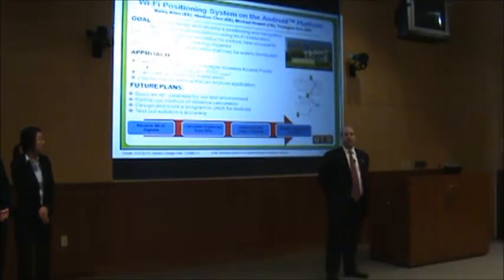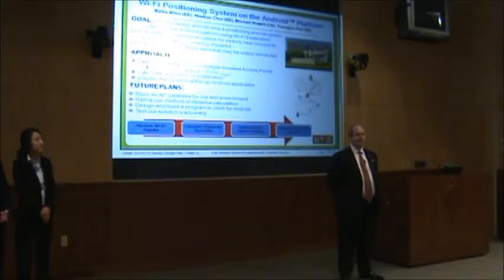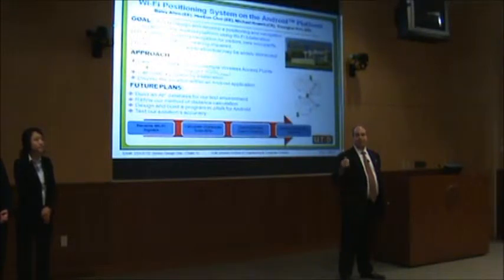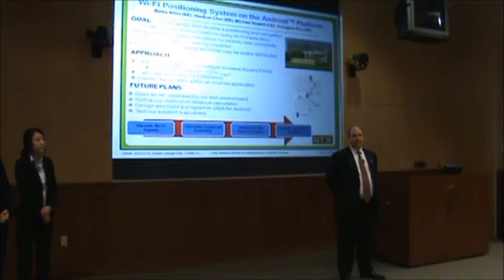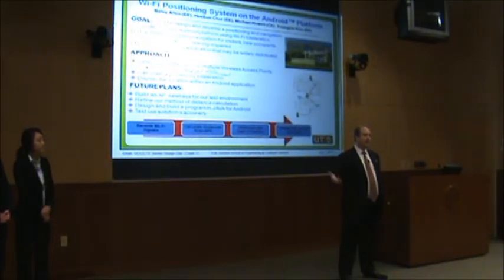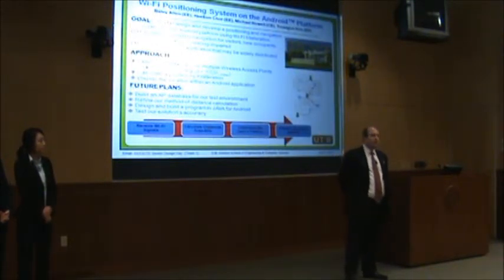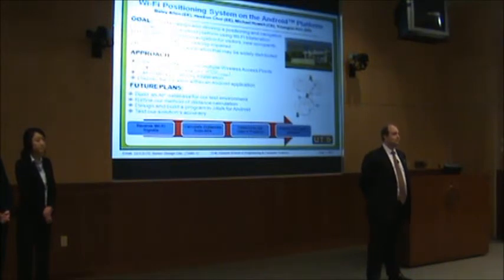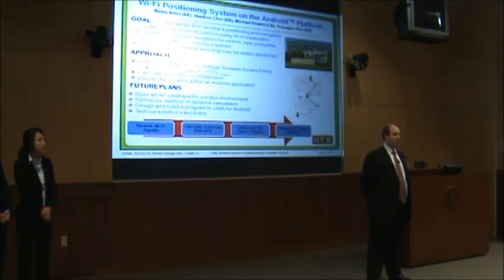WiFi Based Positioning System on the AndroidTM Platform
SDDF2011 Team1
Title: WiFi Based Positioning System on the AndroidTM Platform

Abstract:  This project is intended to create a hardware-neutral indoor positioning and navigation system. Hardware neutrality is necessary for the development of a solution that may be implemented in a broad range of environments and may be used by a wide variety of Android devices. We have developed an approach that uses detected Wi-Fi signals to identify fixed reference positions and to estimate the distance between the user and those positions.  An approximate position in space may be calculated through the use of a trilateration algorithm and navigation between any two points is made possible with the aid of Dijkstra's algorithm.  We will describe our approach to positioning and navigation and discuss the limitations of our solution.

-December 2, 2011, TI Auditorium, UT Dallas